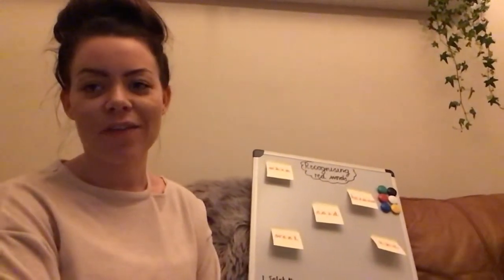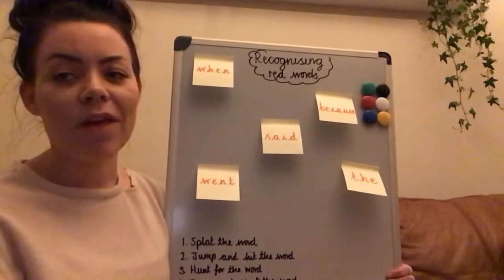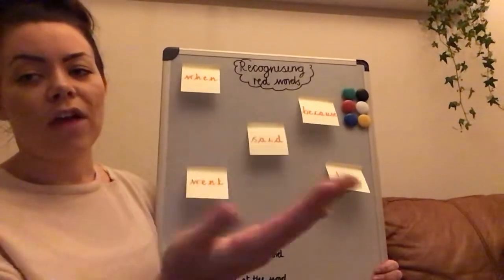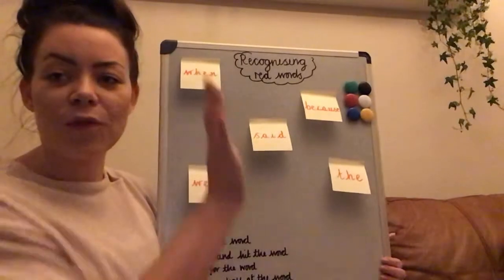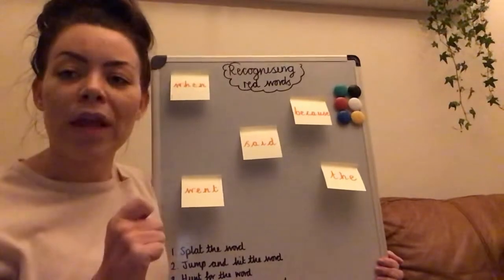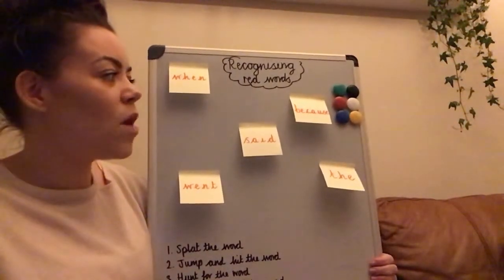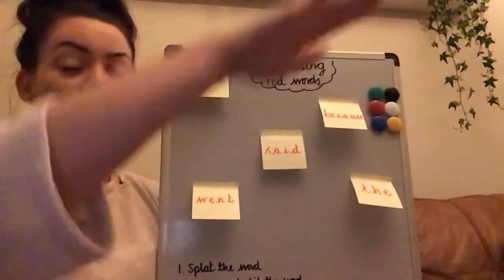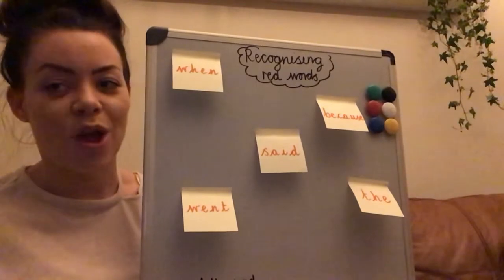7 simple red word activities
All you need is paper and a red pen.